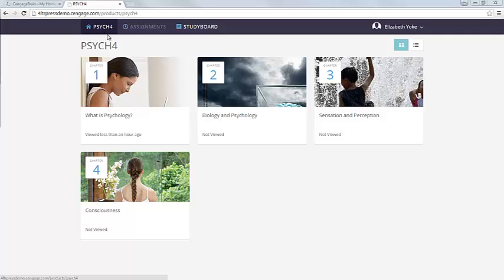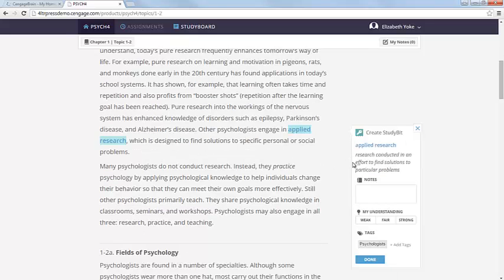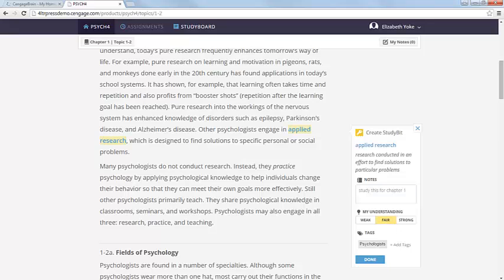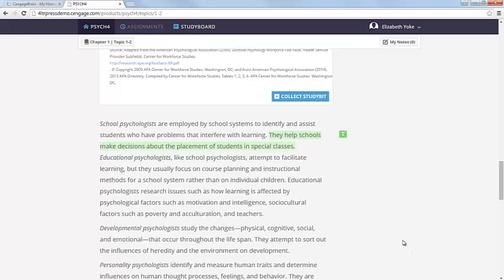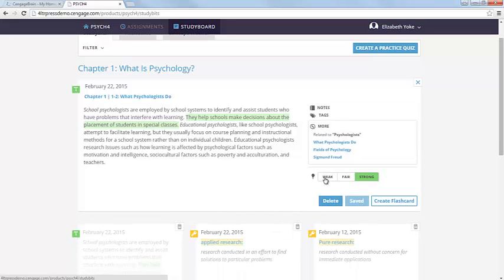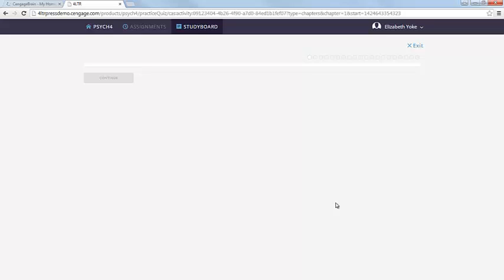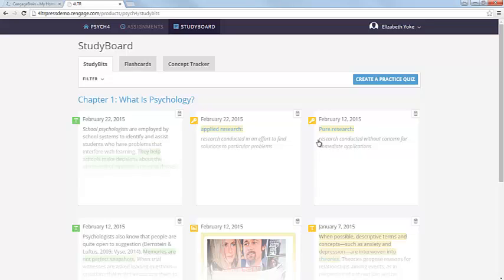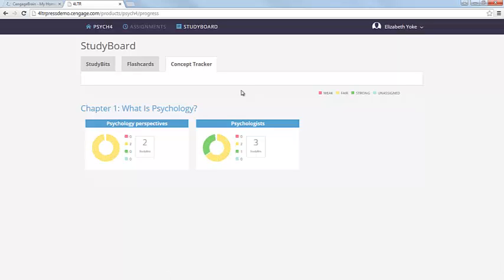PSYCH Online - Sinclair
This video provides a quick walk-through of the student side of PSYCH online.